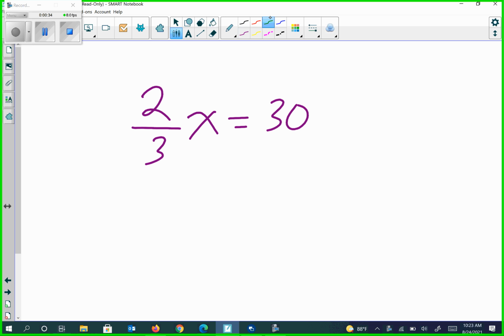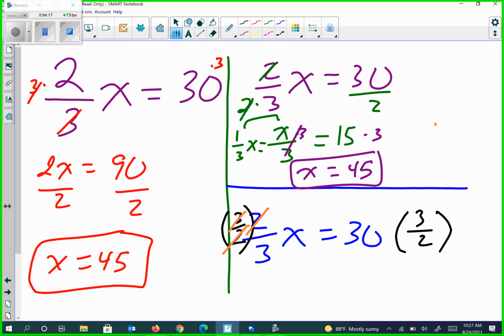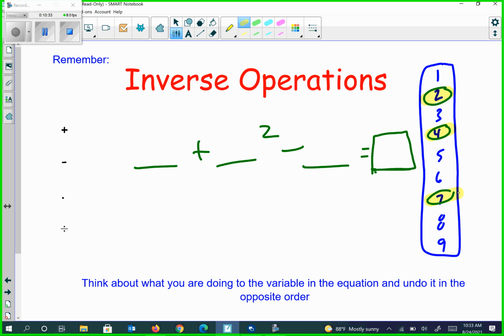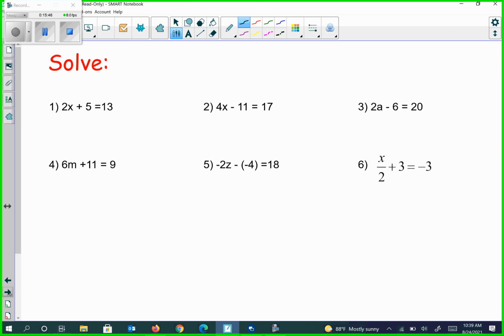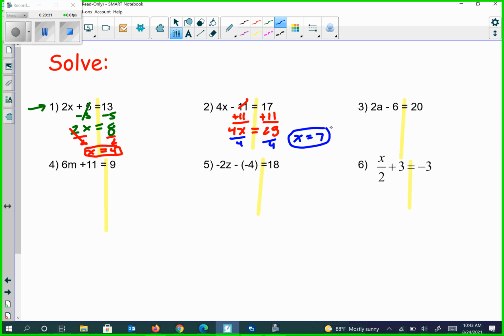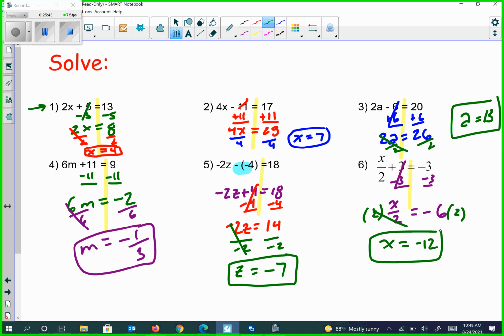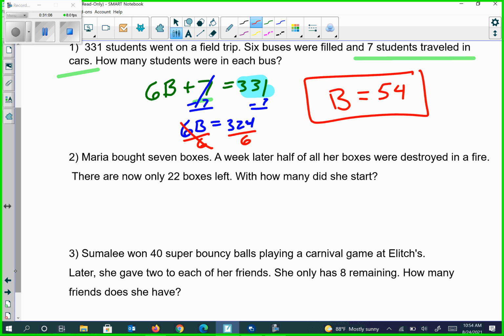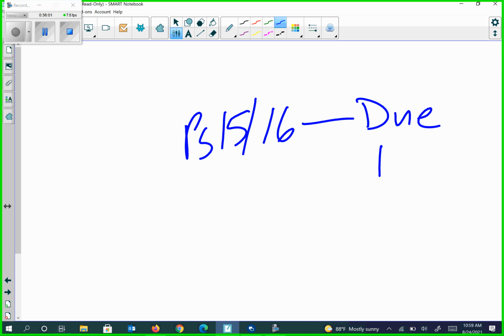CP Algebra 1 Aug 24 2021